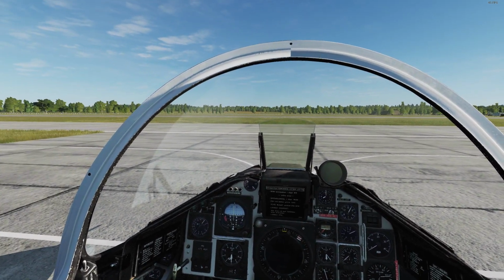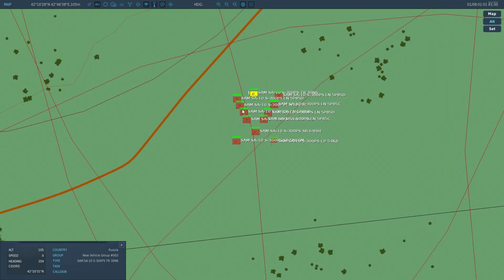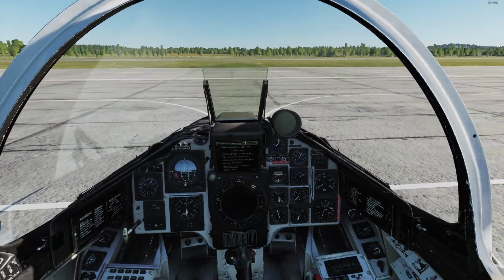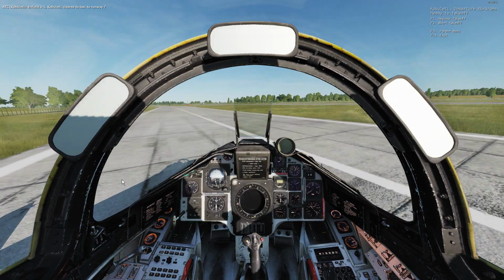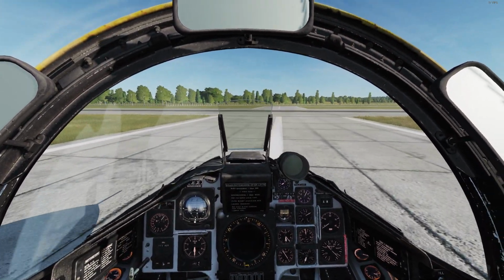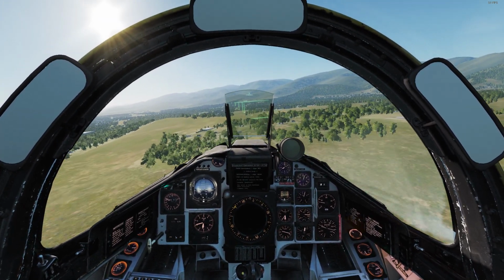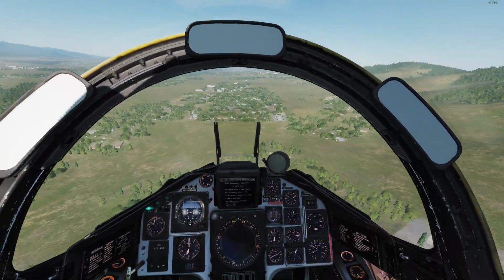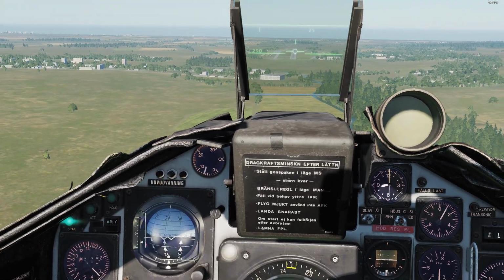DCS: AJS-37 Viggen. SEAD, Jamming and Missile evasion practice.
Going on a practice run against some live SAM systems and also showing how the Jammer works as well as some missile evasion near the end.

I always wanted to see if I could use the terrain to mask my approach and sneak up on an S-300 SAM site to take out the radar. Now realistically I'd have to take a long range shot with a maverick due to the other defences that would surround such an expensive system.